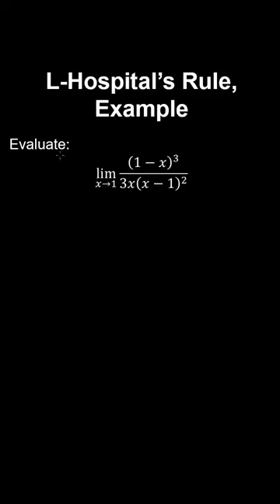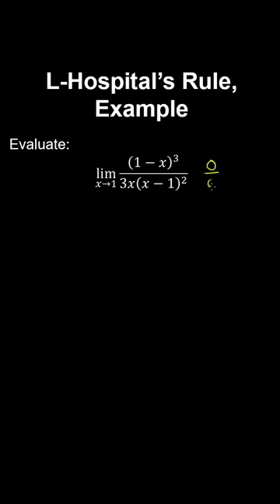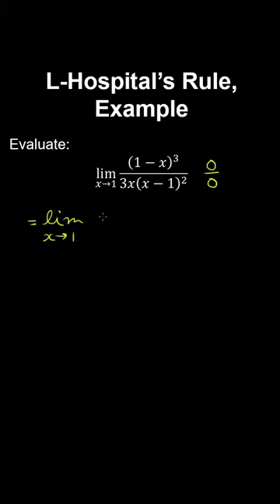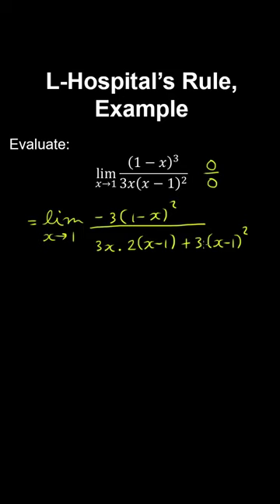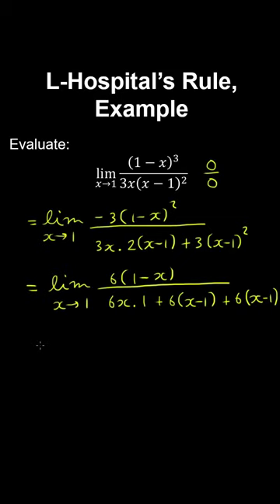4.7j L'Hospital's Rule, Derivative, Limits, Example - AP Calculus BC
This video covers a worked example on L'Hospital's rule, which is another contextual application of the derivative to evaluate the limits of functions with indeterminate limits.

This video is part of Unit 4 of AP Calculus on Contextual Applications of Differentiation.